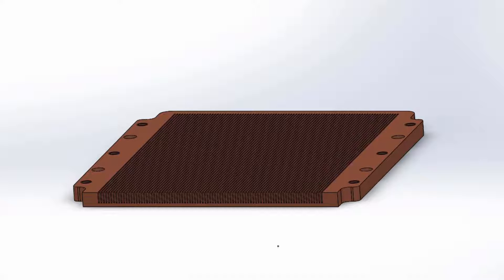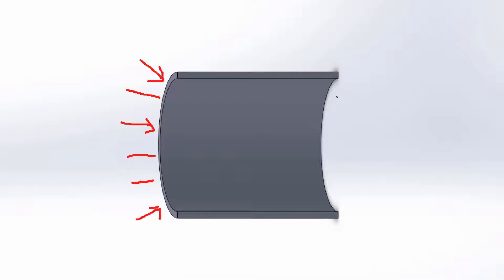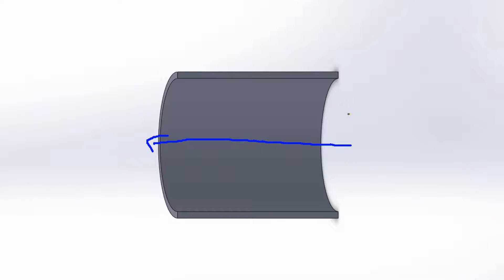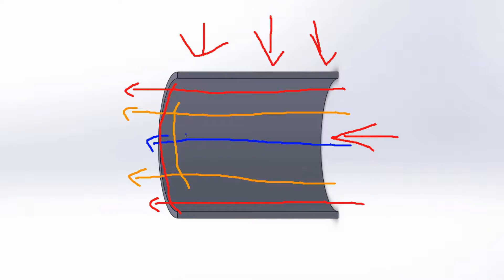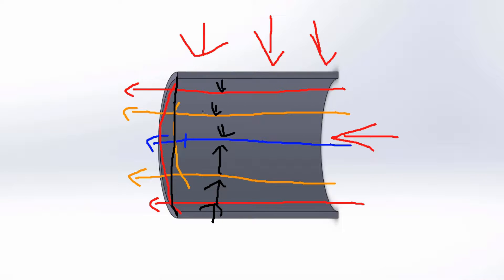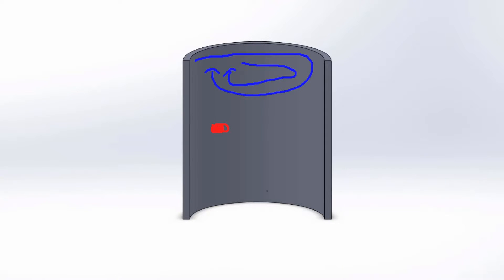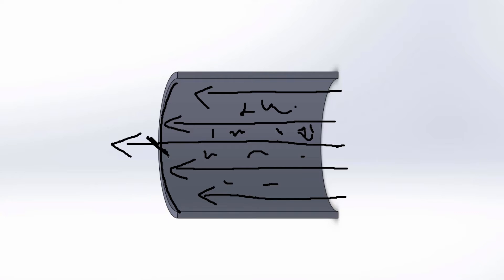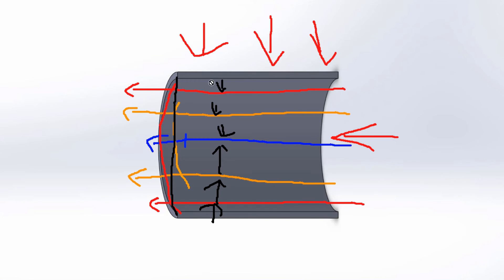Peltier Waterblock Theory: Thermal conduction of water. Episode3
In this episode we discuss the thermal insulation properties of water and it's inability to "Mix" its self.

This series is all about how to design a TEC Peltier Water block & how thermoelectric Coolers work.

Water Block
Waterblock
Thermoelectric Cooler
Thermoelectric Cooling
Thermo Electric Cooling
Thermoelectric Chiller
Thermo electric Chiller
Water Chiller
Extreme Cooling
Water Cooling
Watercooling
Peltier Cooling
Peltier Effect
Peltier Cooler
Peltier Cooling
Peltier Chiller